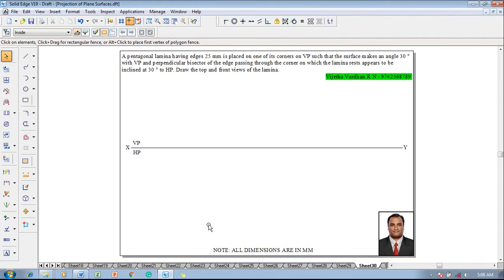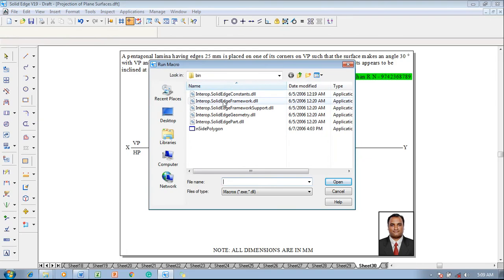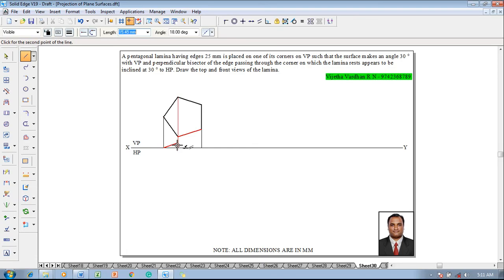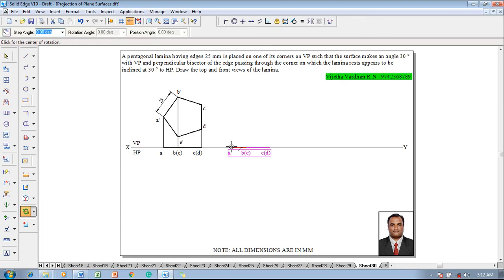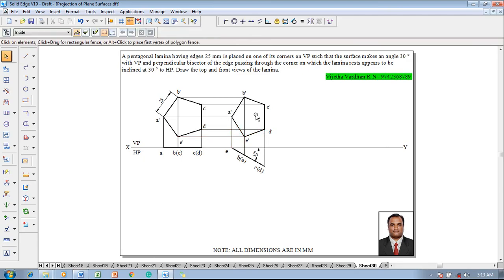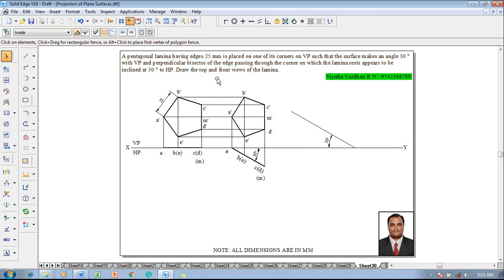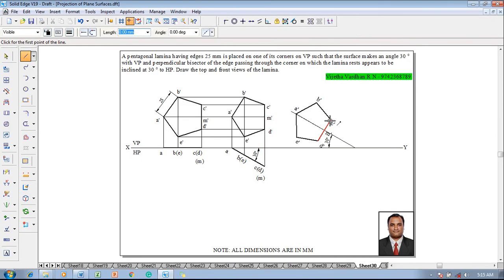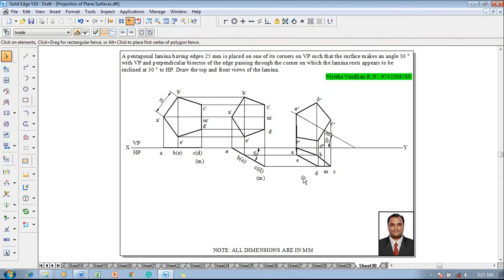Example 30 on Projection of Plane Surfaces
A pentagonal lamina having edges 25 mm is placed on one of its corners on VP such that the surface makes an angle 30 degrees with VP and perpendicular bisector of the edge passing through the corner on which the lamina rests appears to be inclined at 30 degrees to HP. Draw the top and front views of the lamina.